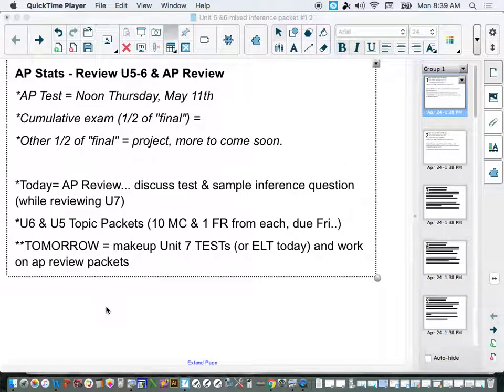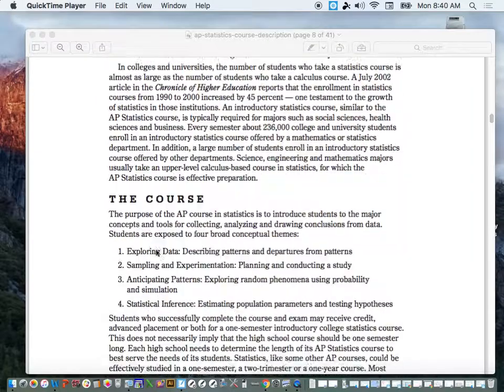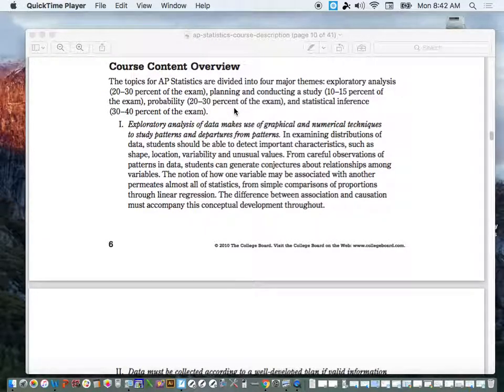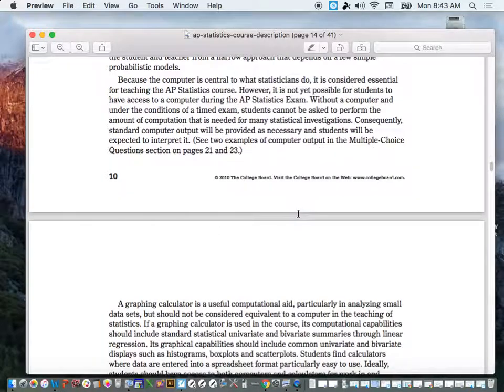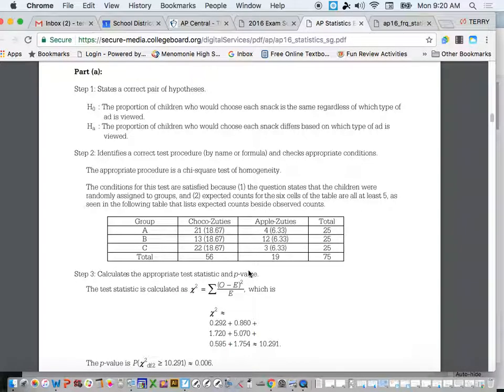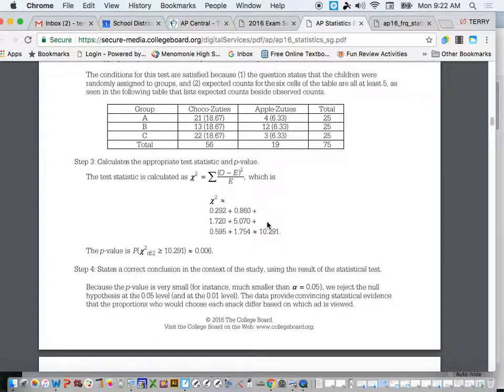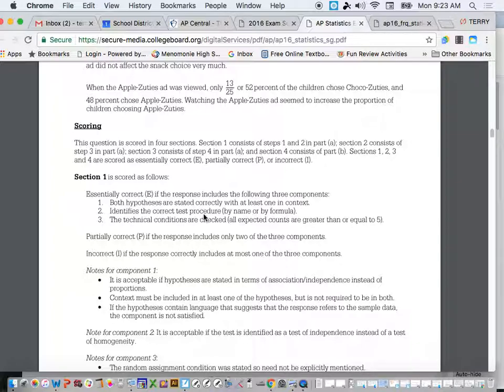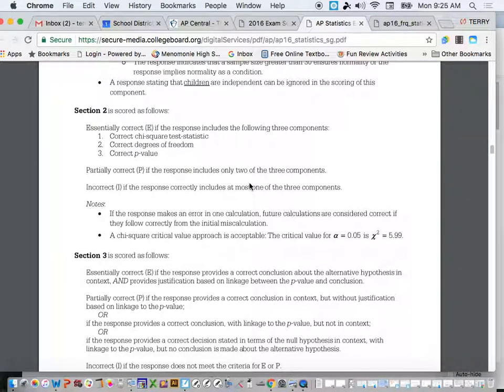AP Review General part 2